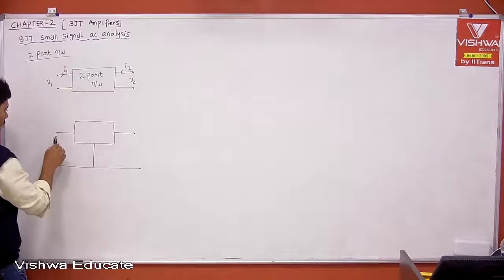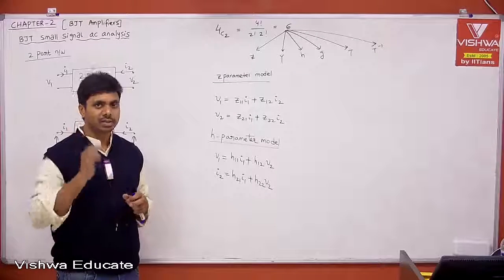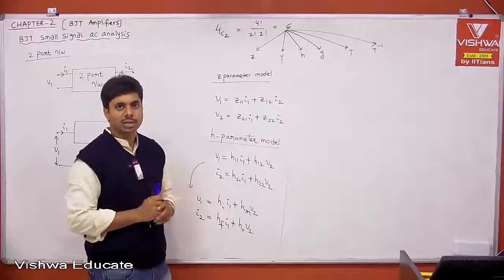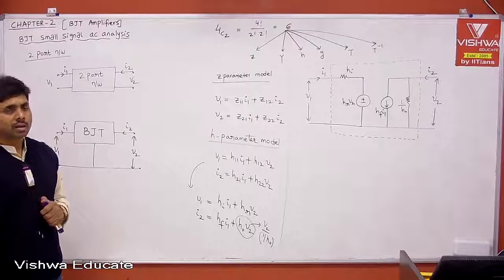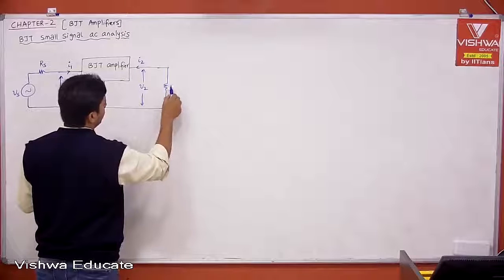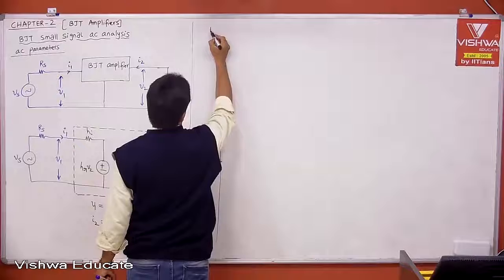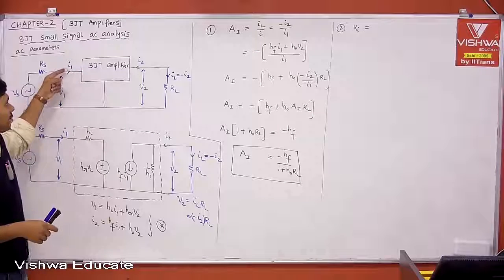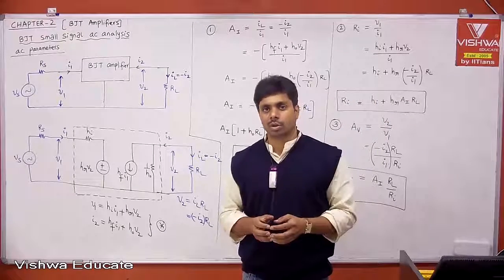GATE Lectures | Analog Circuits | BJT Amplifiers Part 2 | Prof. Chakravarthi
Prof. Chakravarthi discussed about Analog Circuits  BJT Amplifiers Small signal ac analysis ac parameters, h parameters, small signal amplifier

Above mentioned topics are covered in GATE Exam point of view in this video lecture. Total subject is covered in 90+ hours in SMART GATE Electrical Engineering

Concepts covered elaborately from basic to advanced level & various types of numericals discussed in SMART GATE Electrical Engineering. Entire syllabus is covered in 800+ hours of Video Lectures. This lecture is one among the lectures from SMART GATE Electrical Engineering.